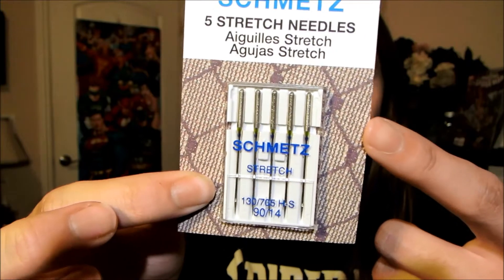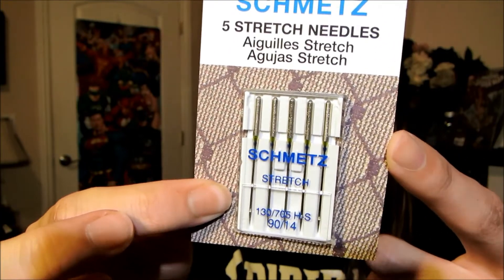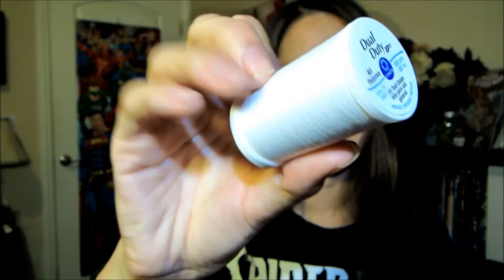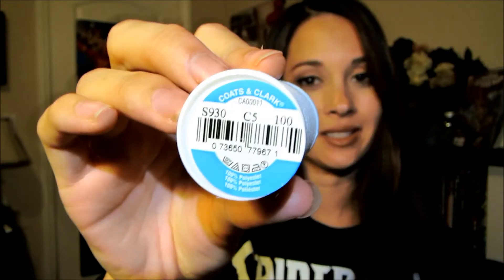Cosplay Tutorial: Sewing a Spidey-Suit (Part 1 - Materials)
This is Part 1 of my Spider-Gwen sewing tutorial and covers all the materials involved. Sorry it's so long, but I explain it all pretty thoroughly for those that are beginners!

---  PRINTING YOUR PATTERN  (Starts at 1:54)  ---
1. Image file ($30-40)
2. Printing service ($180-$250)

---  NEEDED MATERIALS  (Starts at 6:41)  ---
3. Sewing Machine (Borrow or rent?)
4. Walking Foot ($10)
5. Invisible Zipper foot ($2.50)
6. Stretch Needles ($6)
7. Hand Needles ($2)
8. Thread ($4)
9. Bobbin ($2)
10. Fabric Scissors ($8-$15)
11. Pinning Needles ($4-10)
12. Invisible Zipper ($6)

---  OPTIONAL MATERIALS  (Starts at 10:00)  ---
1. Stitch Remover
2. 7” Invisible zippers for wrists ($5)
3. Mark-B-Gone Marker ($6)
4. Puff Paint ($4)
5. Applicator Bottle ($3)
6. Liquid Latex ($10)
7. Cork Board ($5)
8. Interfacing ($)
9. Invisible Snaps ($3.50)
10. Loafers ($10)
11. Outdoor Thread ($5)
12. Curved Needle ($2)
13. Glue ($3)

You can get all of this stuff at either a fabric/craft store like Jo-Ann's or on Amazon.com